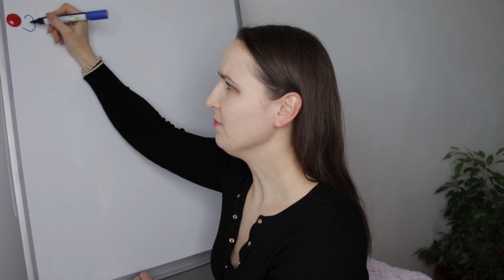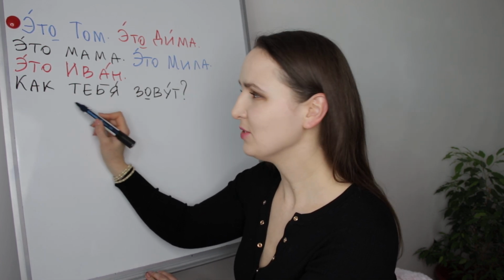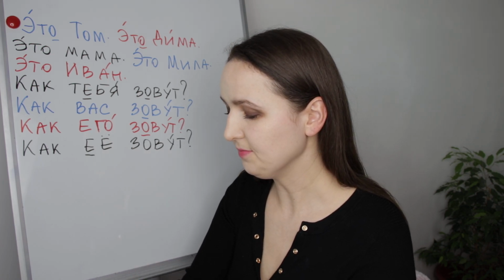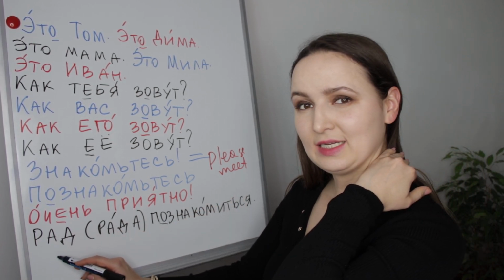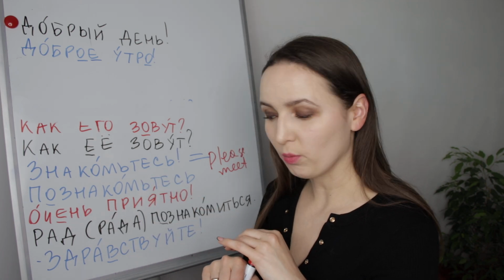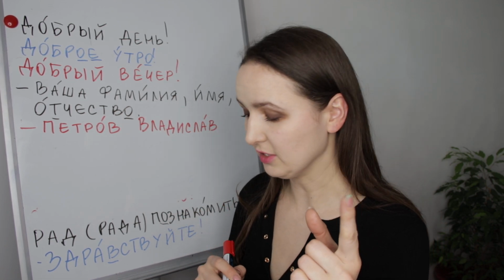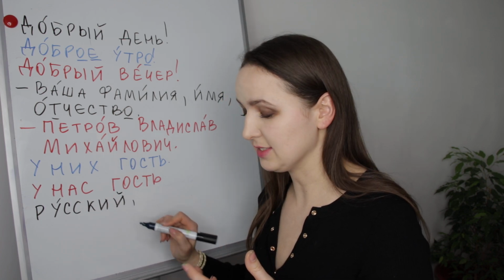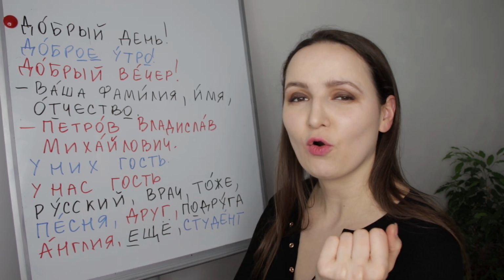480. A1 Russian Reading Skills Practice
LIVE lessons every day at 8:30 Moscow time.

Love,

Nastya xoxo